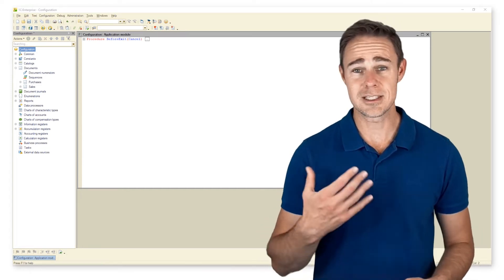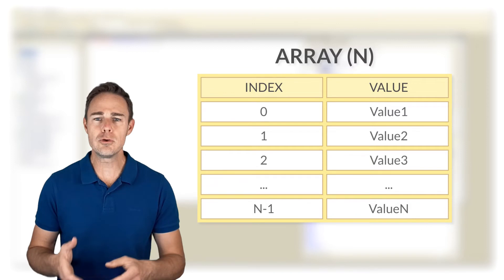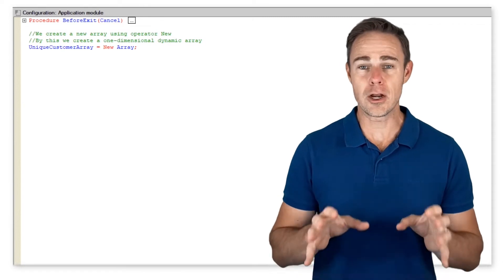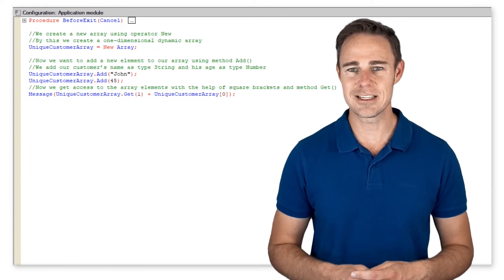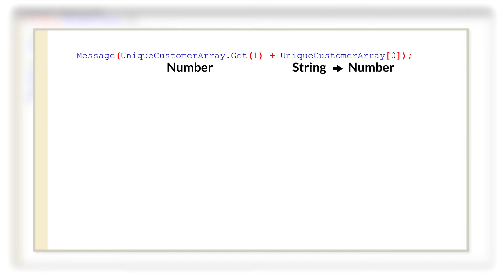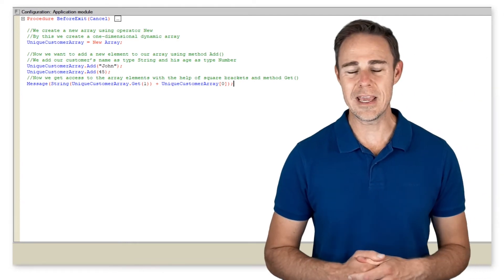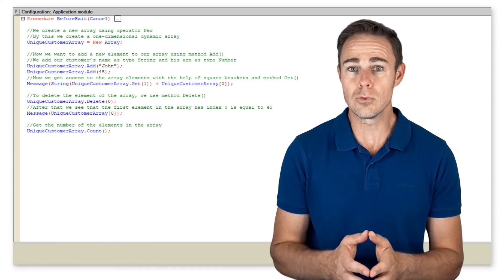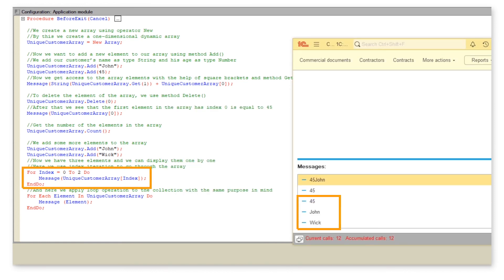Module 1. Day 4. Collections: Array and Data Type Conversions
This lesson will talk about the most popular ways of using loop For Each Do. Basically, it means we are going to talk about universal collections. As we already know, collections can store not only primitive but also more complex data types, such as tabular part elements in catalogs, as we have seen in the previous lesson.  Here we want to consider a case where a single variable has to store not just a single value but a whole list of them.
Let us check Syntax assistant for some info on it

Immediately we can see that there is quite a large number of universal collections here, but we want to focus only on the first three: array, structure, and map. The remaining collections have similar methods and properties, and you can learn about the peculiarities of their use by yourself or check examples of their use in other courses.
Now let's see how arrays work

Basically, an array is a list of values of any type (Value1 through ValueN-1), and we use an index to access array elements. An index can only be a number. N means the number of elements in an array. Since array indexing starts with 0, the last value in an array has index N-1. It means that a 5-element array has index 4 at the end and index 0 at the start. In contrast to other programming languages where we must specify types for array elements, in 1C it is possible to have an array with a mixture of values belonging to various data types.

Let us have a look at the basic techniques for working with arrays:

//We create a new array using operator New
//By this we create a one-dimensional dynamic array

Let us talk about operator New, which is relatively fresh to us. The operator allows creating a value of a specified type. Still, it is valid only for types that allow the creation of new values. So make sure you check Syntax assistant before you decide to use this operator. On creating a new object with operator New, you should assign the newly created object to some variable and then use this variable as given in the example below.

//Now we want to add a new element to our array using method Add()
//We add our customer’s name as type String and his age as type Number

//Now we get access to the array elements with the help of square brackets and method Get()

So, what have we actually done here? We have created a one-dimensional dynamic array, added two elements of type String and type Number to it, and now we are trying to display a message on the screen.

Before we proceed, let us check what we can get in the 1C:Enterprise mode

As you can see, an attempt to run our program results in an error message due to an issue with the conversion of data to type Number.
Consider the following line

In this sequence, the first element is of type Number, and in order to display method Message(), it attempts to convert the second element of type String to type Number. Since it is not possible, we get an error. In such a case, our options are limited to two things

(1) We either change the order of the elements, thus allowing conversion of type Number to type String. By the way, adding an empty string at the beginning gives the same result. (2) Or we use the data type conversion method String():

Thus, in 1C:Enterprise mode, we get the following expressions

To remove a value in an array, we use the following code:
//To delete the element of the array, we use method Delete()

//After that we see that the first element in the array has index 0 is equal to 45

As we have removed array element John from index 0, element 45 took its place. Now, if we try to call index 1 element, the system returns an error

To get the number of elements in an array, use method Count()

To display all elements of an array, we can use either loop For Each Do or just For Do. But before we can do it, we need to add a couple of elements:

//We add some more elements to the array

//Now we have three elements and we can display them one by one

//Here we use index iteration to go through the array

//And here we apply loop operation to the collection with the same purpose in mind

We added two more elements to the array to get three in total. After that, we used loop For Do to iterate over all the indices in the array. And then, following the same purpose, we used loop For Each Do to iterate over all array elements.

As you can see in the 1C:Enterprise mode, both cycles lead to the same result